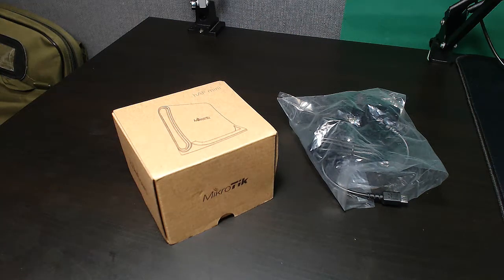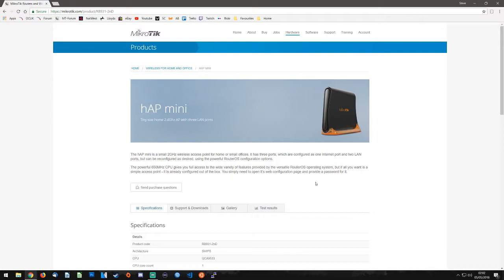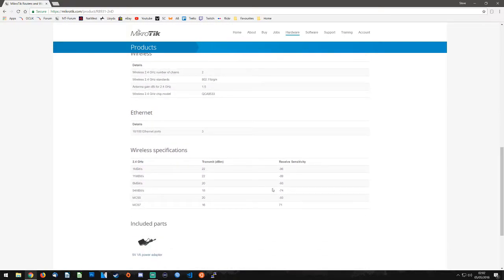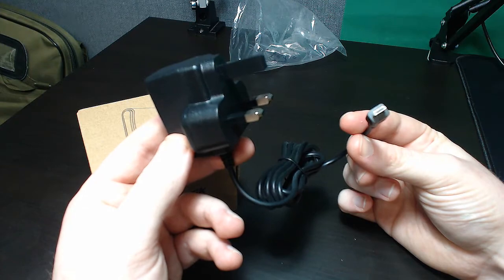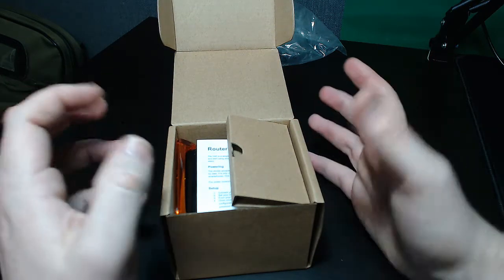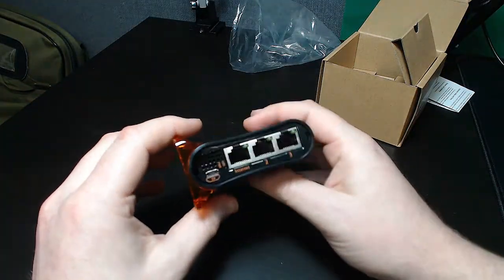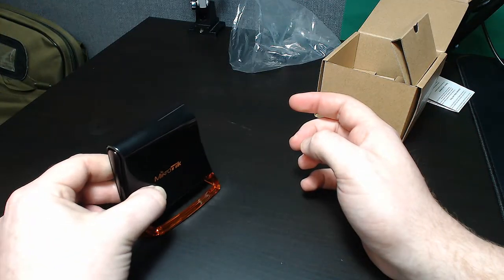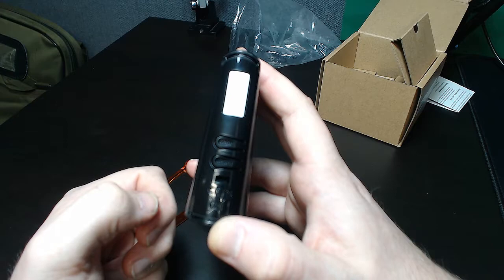MikroTik RB931-2nD hAP Mini Unboxing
Join me as I unbox my new hAP Mini and run through the physical features of this awesome little unit.

I will be making a video soon going through efficiencies and how to get the best from these little units with low CPU power.